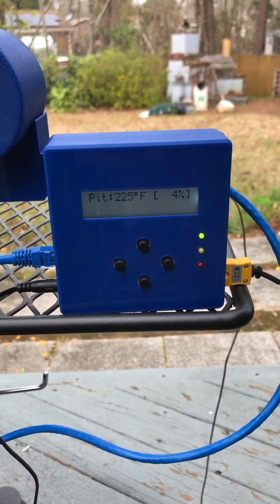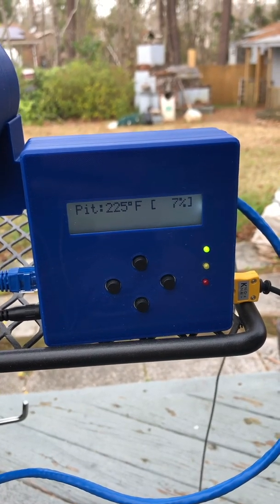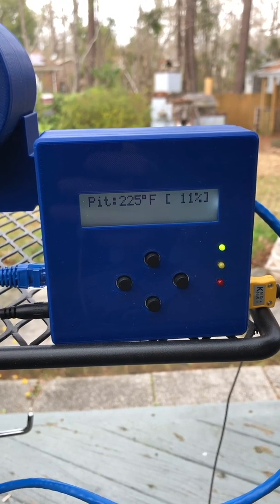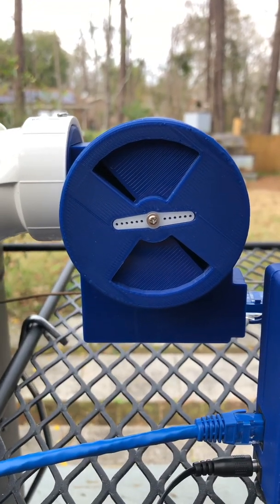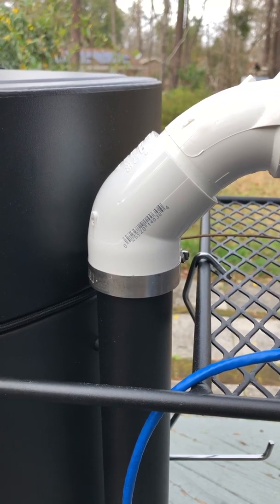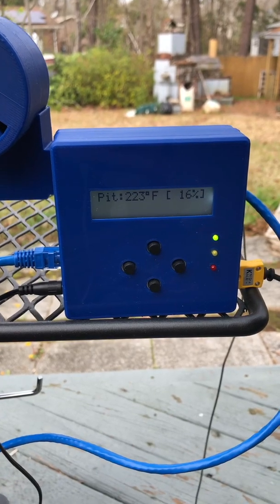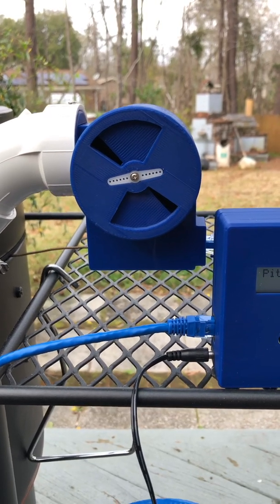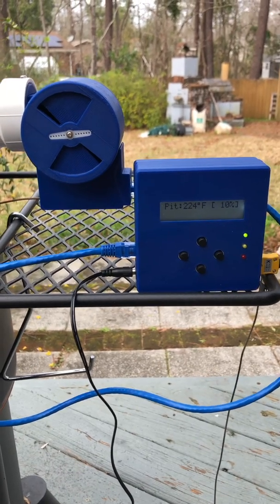HeaterMeter 4.3 on my Oklahoma Joe’s Bronco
This is a HeaterMeter 4.3 adapted to fit my Oklahoma Joe’s Bronco drum smoker. I built this from kit form with the thermocouple option for the pit temp monitoring. It’s an Arduino based controller with WIFI capability using a Rasberry Pi Zero W board. Very accurate temp control using a variable aperture intake and variable fan speed. There are many programmable features that can be accessed from the controller itself or via a PC with WIFI. It also syncs up with the app on my phone where I can monitor, make changes, set alarms and view and record graphs. Including the thermocouple, 3 more meat probes can be plugged into it. This is an amazing controller that is as close to set it and forget it providing you have enough fuel in your cooker to last the duration of your cook. I love it! It can be purchased in kit form requiring electronic components and IC’s being soldered to PC boards, or you can get it pre assembled for extra cost. TheAdapt -a-Damper is a separate purchase to the Heater Meter controller and linked via a CAT-6 cable.
If there are any questions about its use or how I adapted it to my Bronco cooker, leave them in the comments below.
Smoke em if ya got em🤘🏻